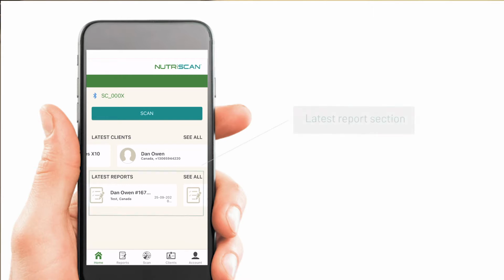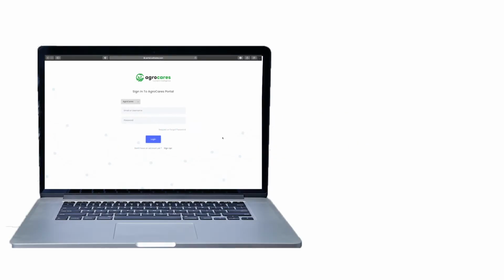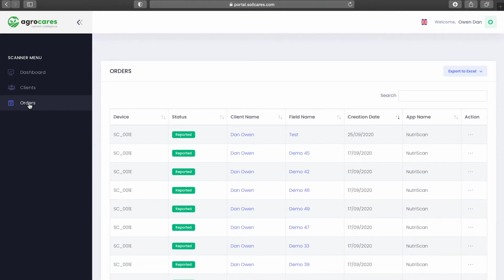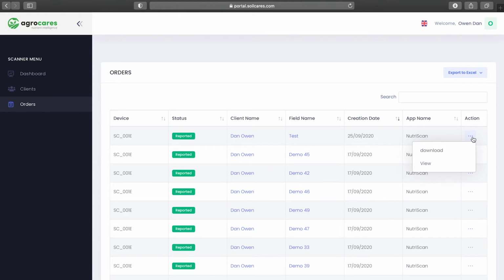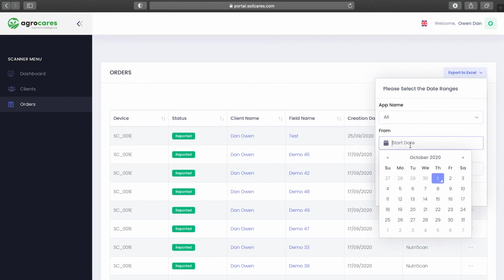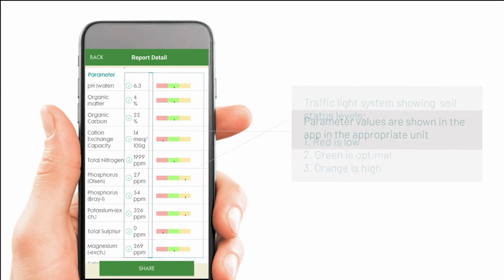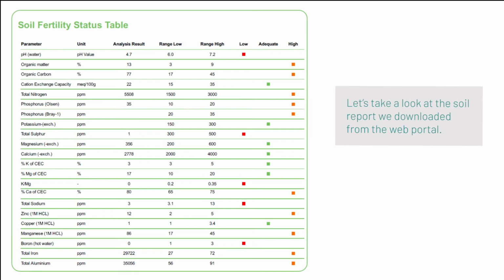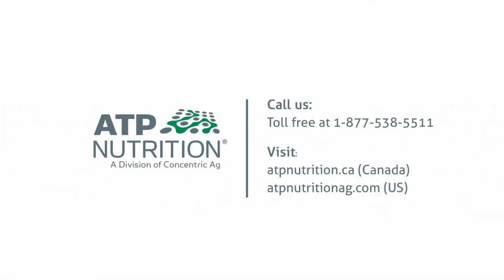Getting your Report from the App and Portal